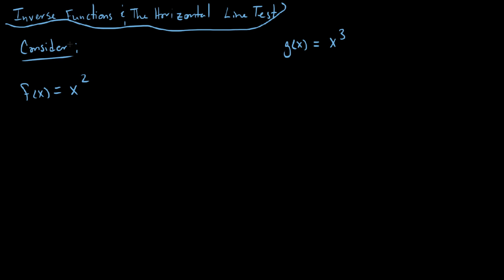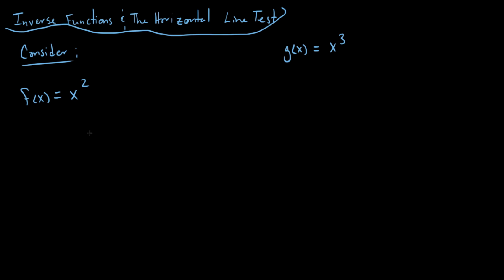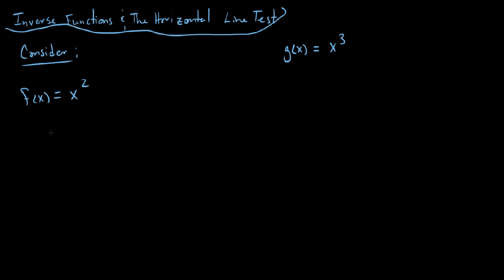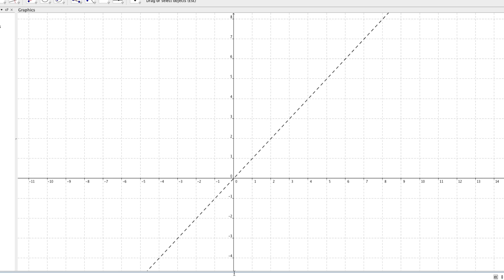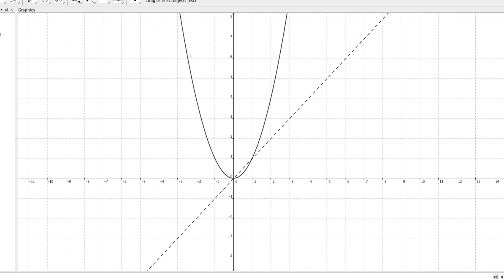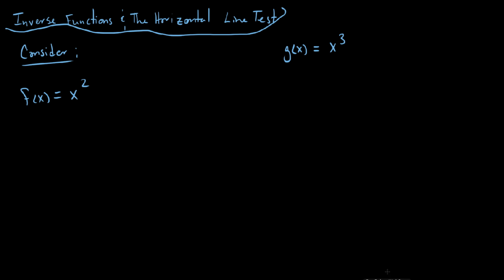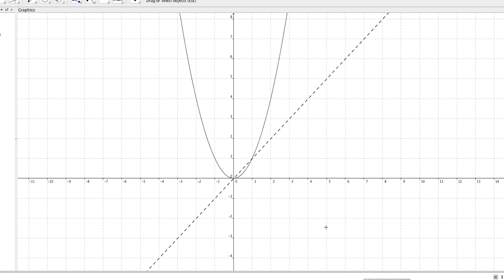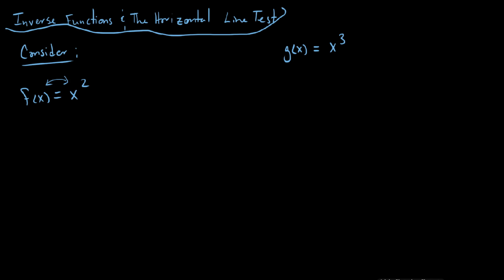The Horizontal Line Test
This video discusses the implications of a functions passing or not passing the Horizontal Line Test with respect to its inverse.